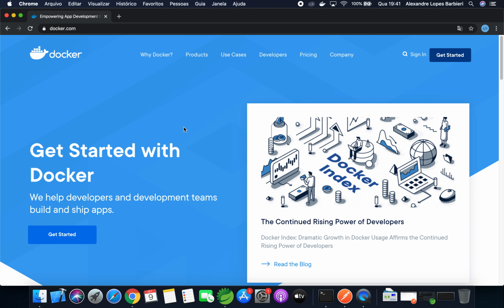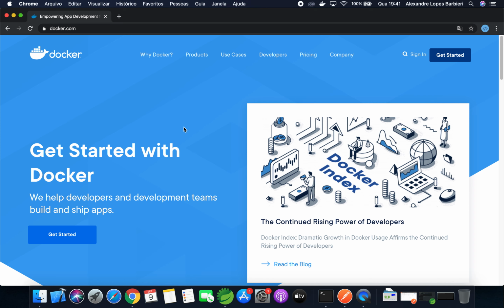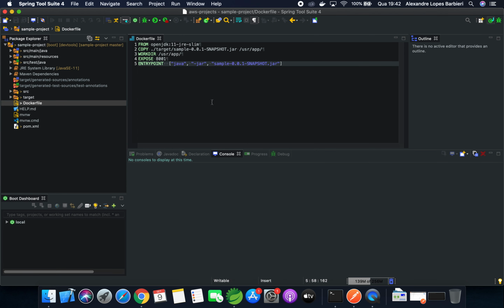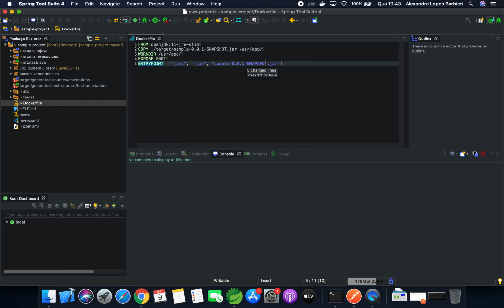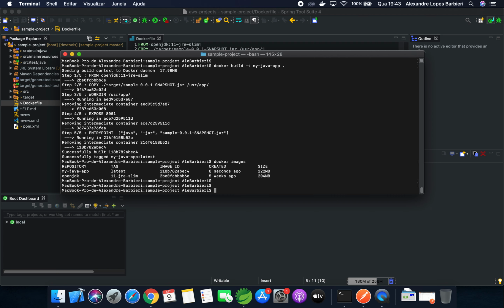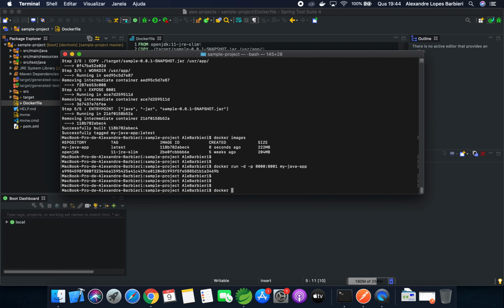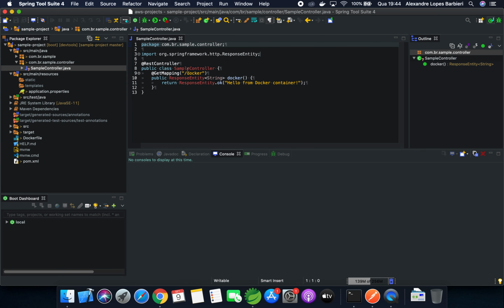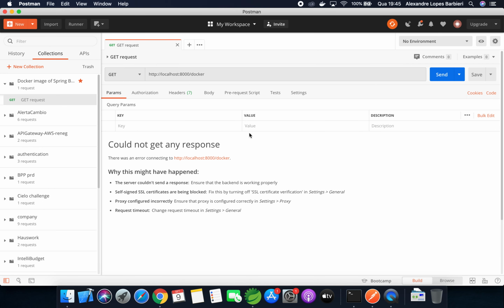How to create a Docker image of a Spring Boot Application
In this video I show you how to create a Docker image of a Spring Boot Application.

Steps:
1. What is Docker and containers?
2. How can we create a Docker image?
3. Creating a Dockerfile
4. Creating the container